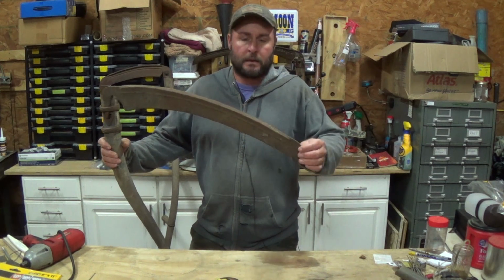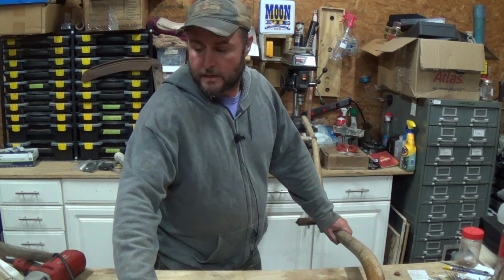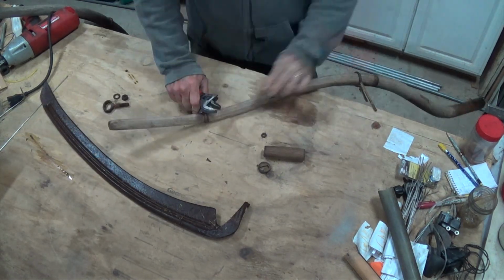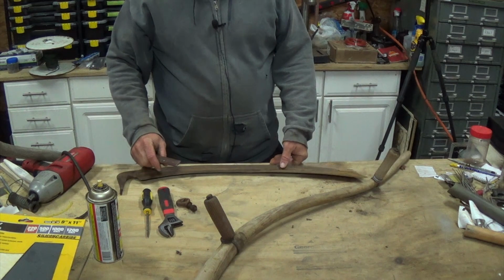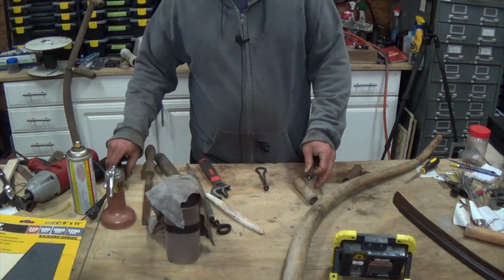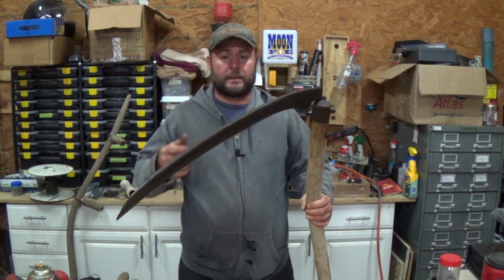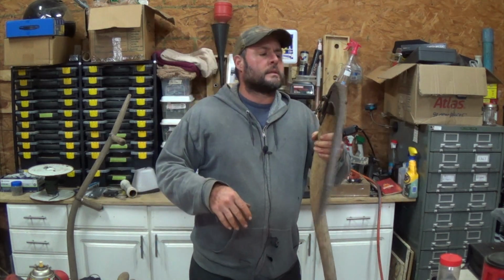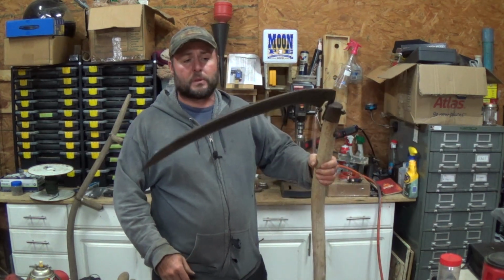Scythe Tune Up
Trying to bring an Old American Scythe back to life.